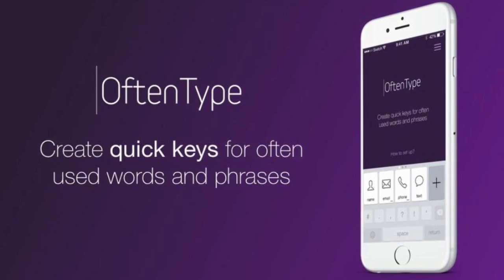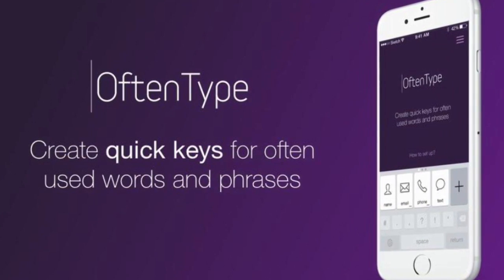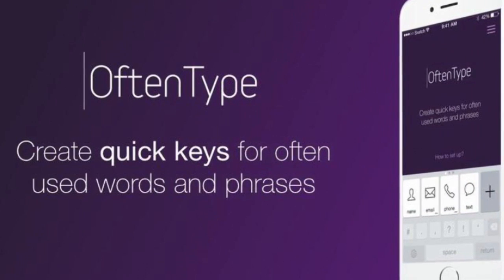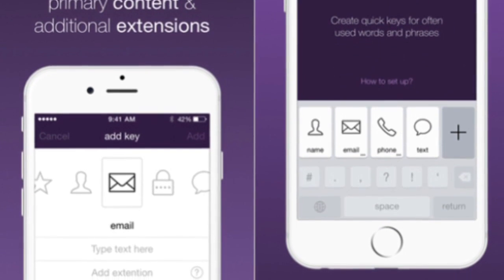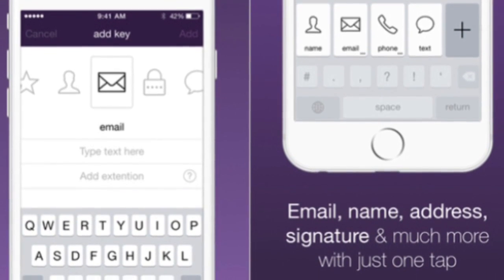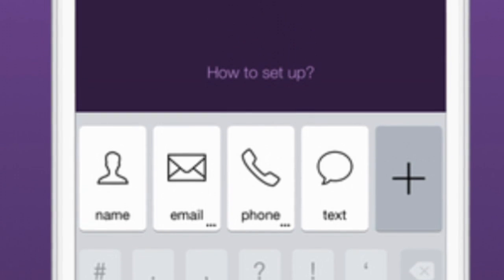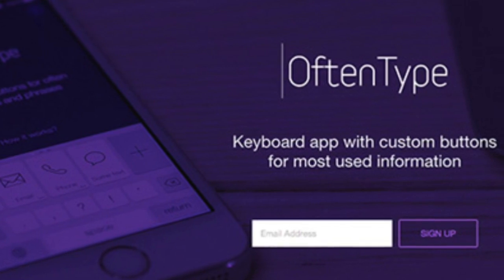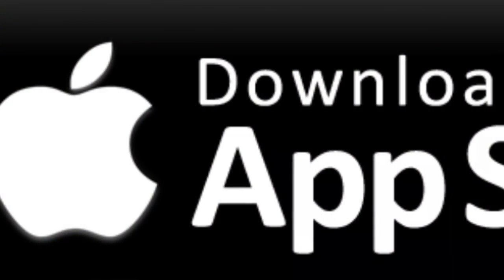OftenType New Keyboard App for iOS8 - Featured in Best Apps of 2014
Tired of retuning stuff like your name, email and physical address when using iOS devices? This new keyboard app will fix these issues and your time with this quirky new way to store your personal information within your keyboard!

remember, if you enjoyed this video and found it useful then be sure to give the video a cheeky like :)